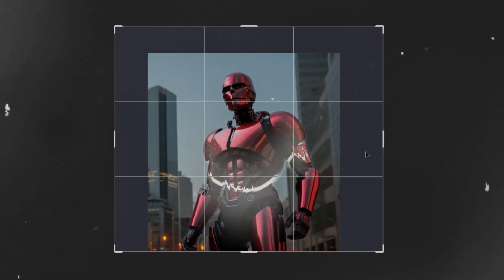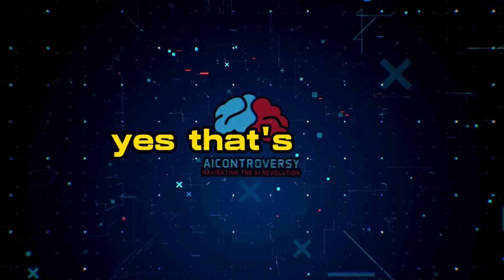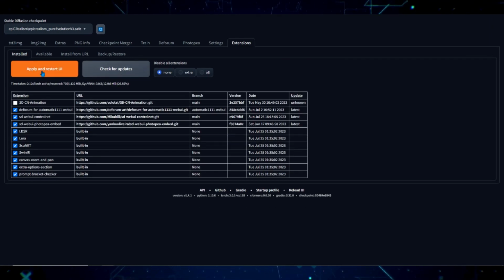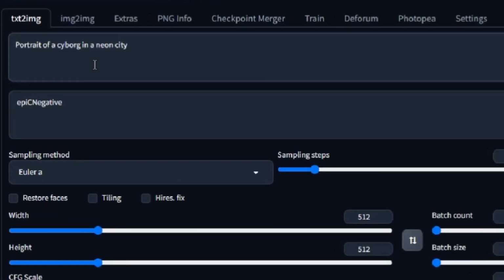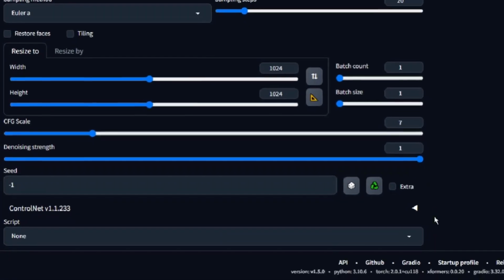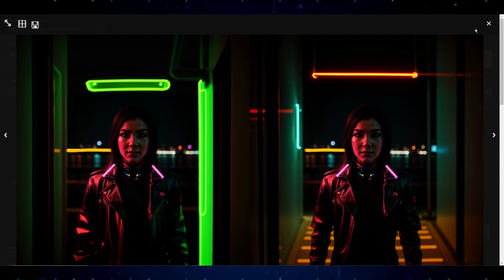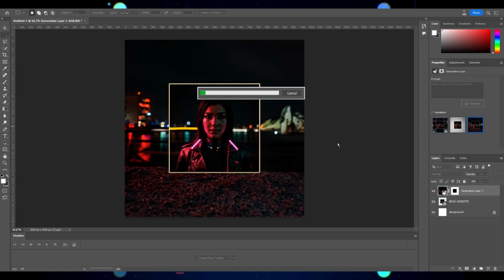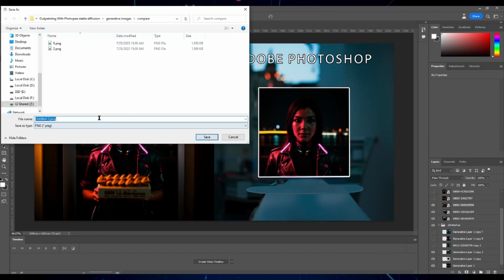Discover Easy Outpainting Techniques in Stable Diffusion, Inspired by Photoshop's Generative Fill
🎦 In this video:

Welcome to your Stable Diffusion outpainting guide! If you're wondering how to outpaint, then you're in the right place. This video explores the power of outpainting, showing you how to unlock its capabilities with Stable Diffusion and the Automatic 1111 (or A1111) interface.

Our focus is the Photopea Stable Diffusion WebUI Extension, a revolutionary tool that introduces seamless inpainting outpainting for a smooth, efficient out painting process. We'll cover the ControlNet Stable Diffusion tool, ControlNet Automatic1111, and the key to achieving easy outpainting - ControlNet 1.1.

This step-by-step Stable Diffusion tutorial is designed to take your AI art to a new level. Whether you're looking to extend your image, discover outpainting that works in 2023, or learn the best outpaint method, this video offers practical Stable Diffusion tips and tricks.

Beyond showcasing SD Outpaint, we'll also compare it with Adobe's Generative Fill, offering you the unique opportunity to see which one comes out on top. Our aim is to make outpainting a breeze, even if you're using free outpainting tools.

What's more, we'll also touch on ControlNet Stable Diffusion, revealing some Stable Diffusion advanced techniques and secrets, including the effective use of the inpaint function and Lama. Watch as we navigate from Stable Diffusion inpaint to outpaint, integrating inpaint only and inpaint only Lama approaches.

Interested in how ControlNet, including ControlNet A1111, fits into the picture? We've got you covered, discussing outpaint ControlNet and offering a mini ControlNet tutorial.

Remember, this isn't just about the tools you're using today; it's about staying updated with new AI tools, the best AI tools, and even AI news 2023. Whether you're looking for free or paid resources, we're here to guide you through the rapidly evolving world of AI.